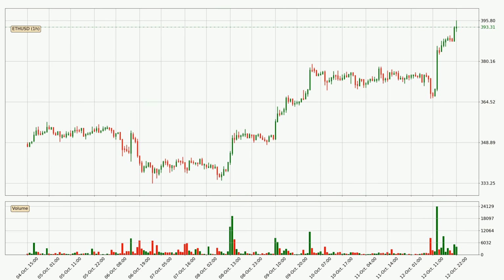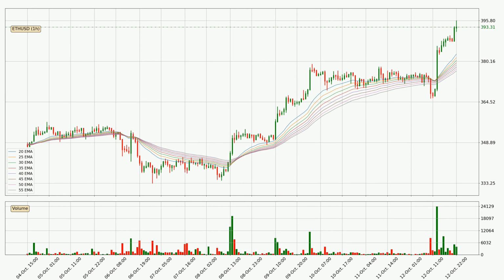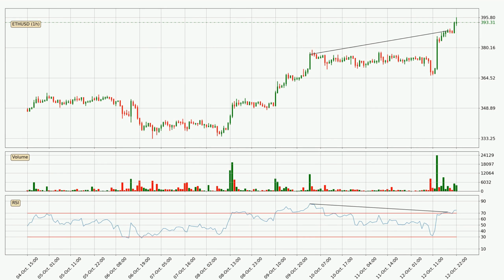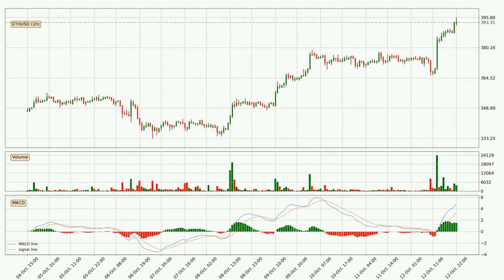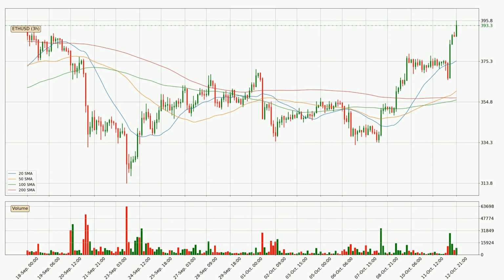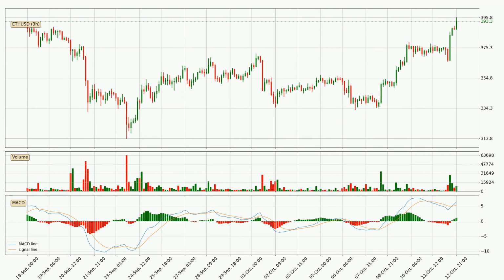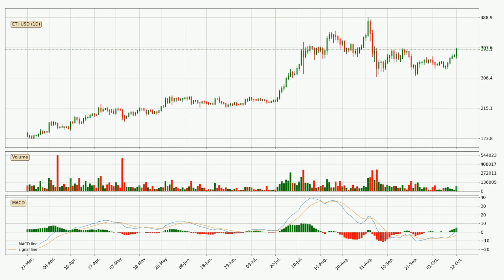Ethereum Price Up With 5.0% 🔝. Further Move Up For ETHUSD?? | FAST&CLEAR | 12.Oct.2020